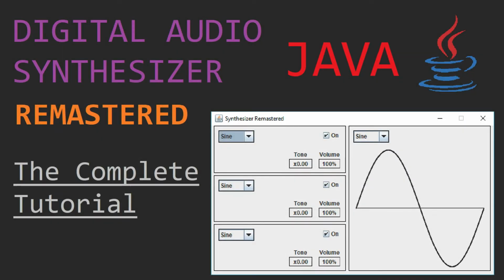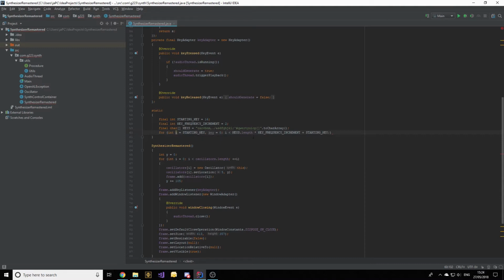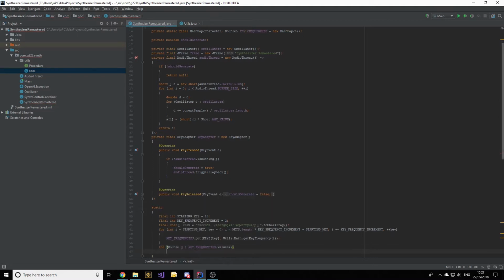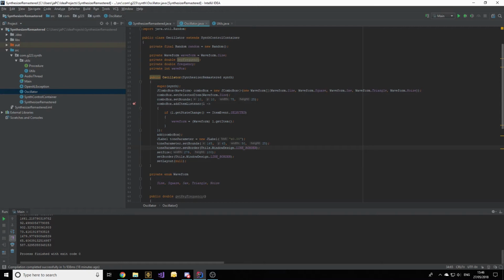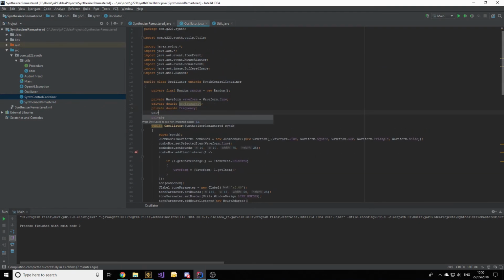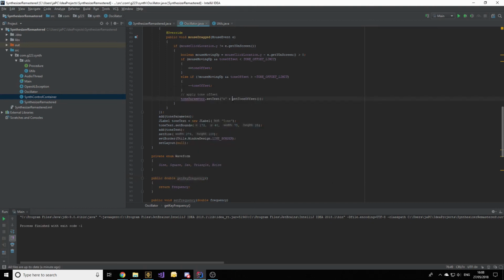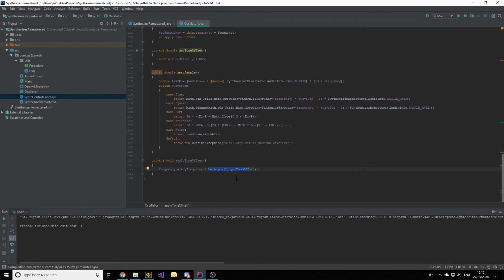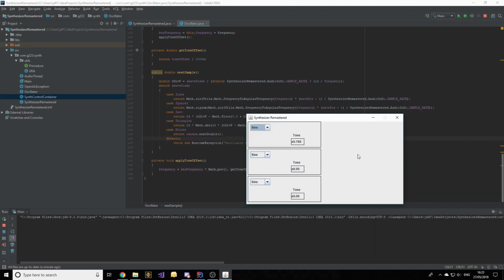Java - Creating an Audio Synthesizer - Part 3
Learn how to synthesize and stream digital audio in real-time using Java! In this part, we implement two different ways to alter the sound frequencies the oscillators generate their samples at; one method is based on which key is pressed, the other is an offset modifier for each individual oscillator, allowing for almost infinite combinations of sounds to be generated!

Topic Requirements:
Basic general Java knowledge.
Basic knowledge regarding digital audio and how it works.